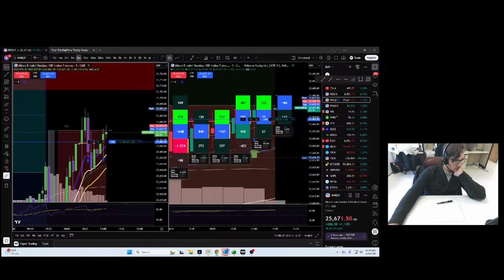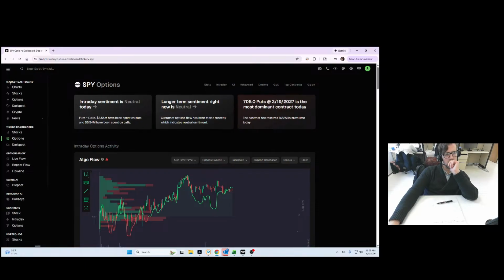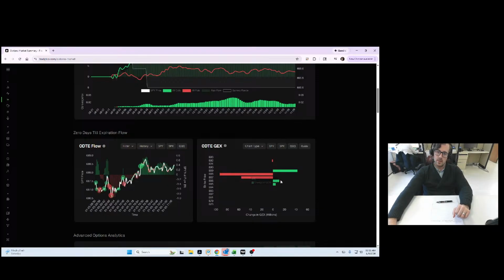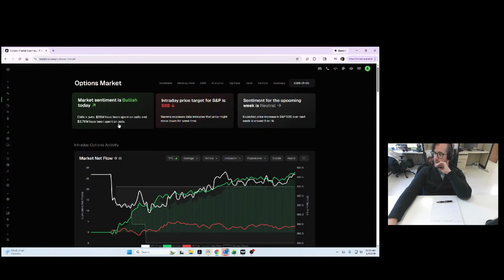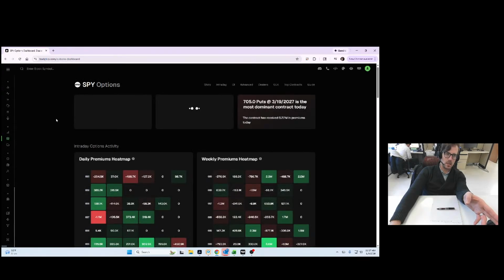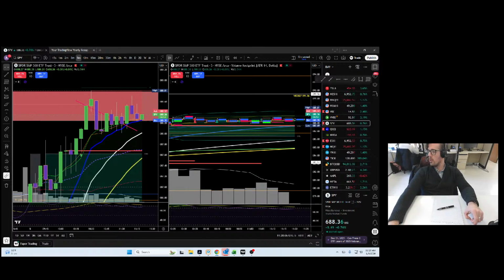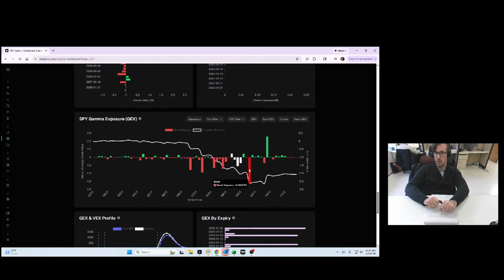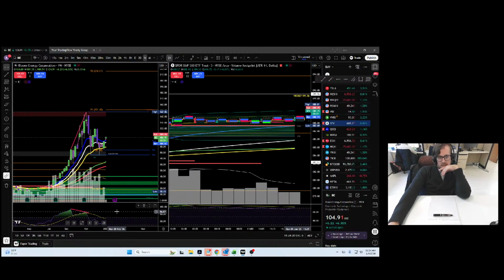Savage Trading Live Stream